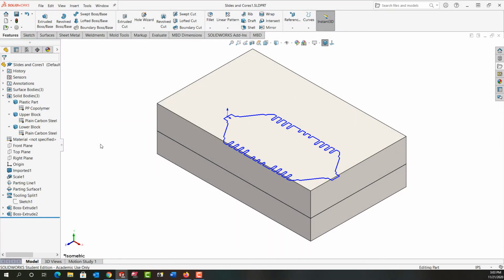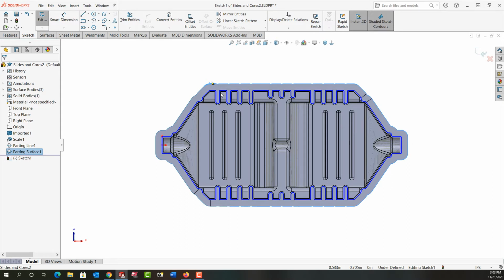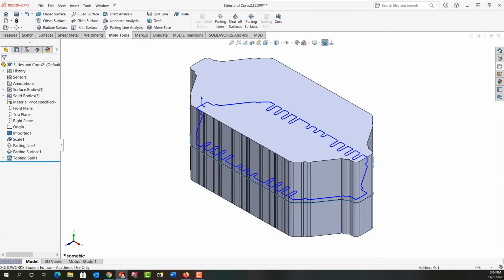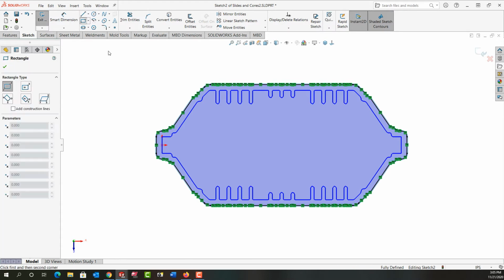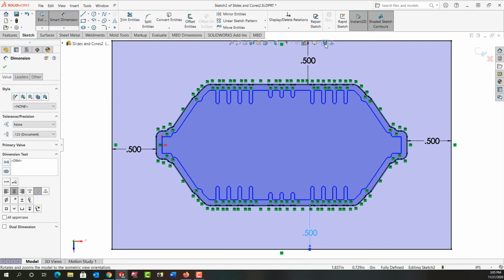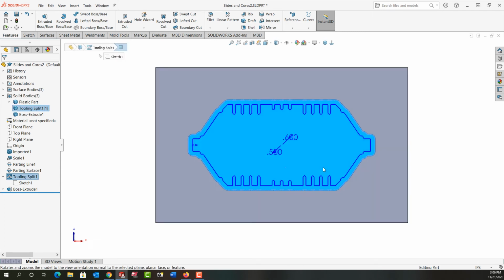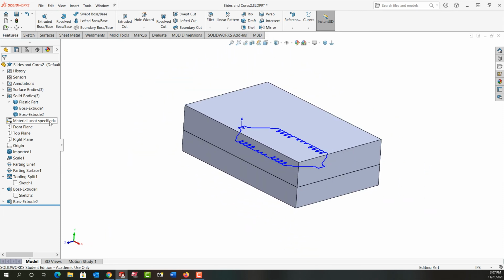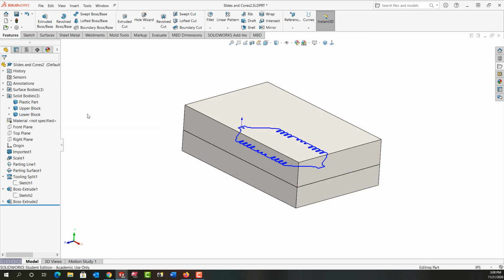Tooling Split for Slider Core Mold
In this video I demonstrate how to make the tooling split for a mold with a slider core.
Tooling split - 00:09
Editing the mold halves - 01:31
Renaming a tree item - 03:59
Assigning a material - 04:22